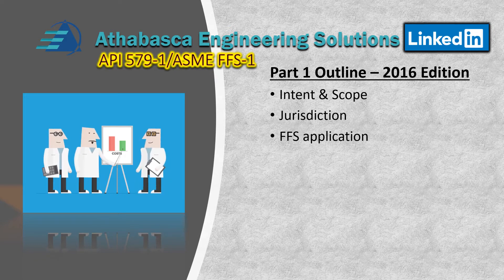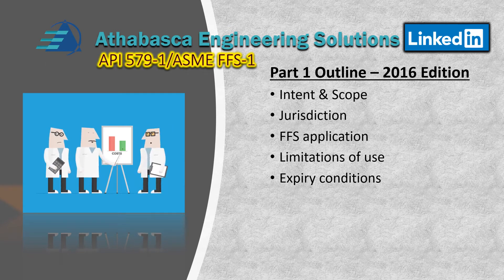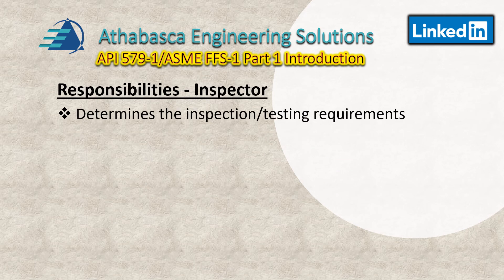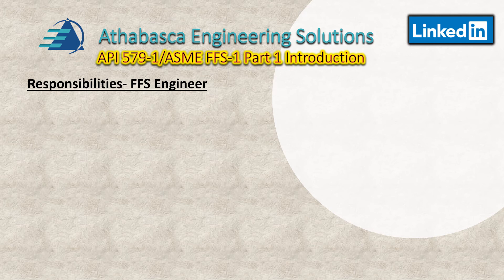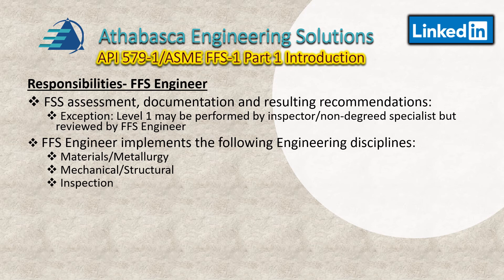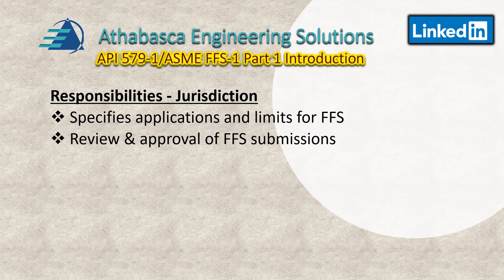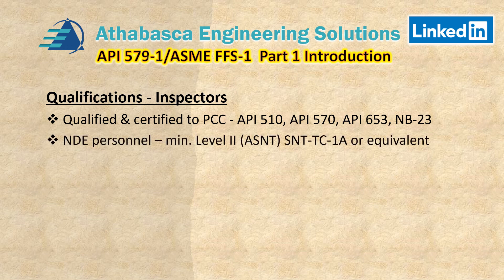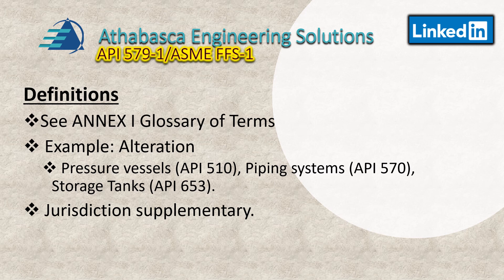Part 01 API 579-1 Introduction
Described in this video is Part 1 Introduction of API 579-1/ASME FFS-1 (2016).  The parts of this video includes:
* Intent & Scope
* Jurisdiction
* FFS application
* Limitations of use
* Expiry conditions
* Responsibilities
* Qualifications
* Definitions